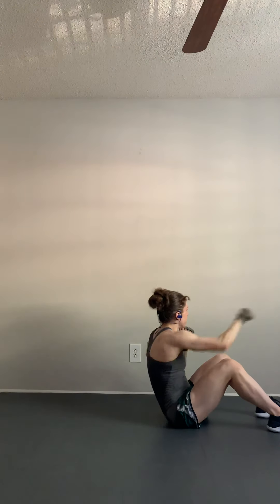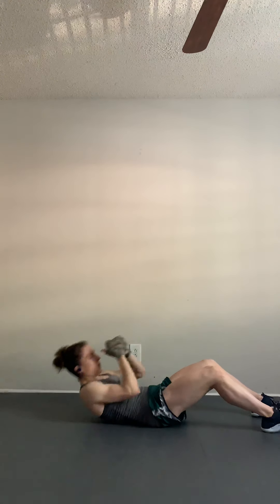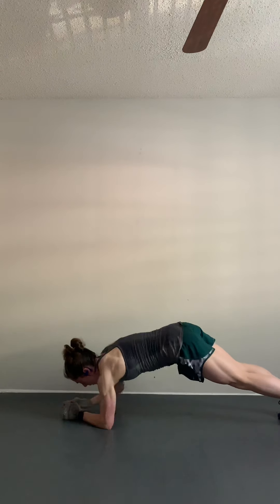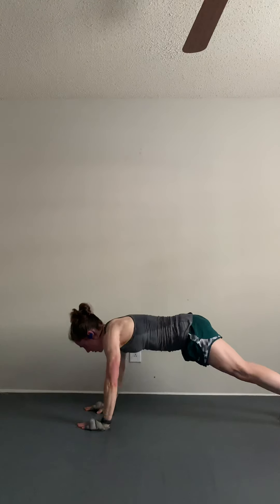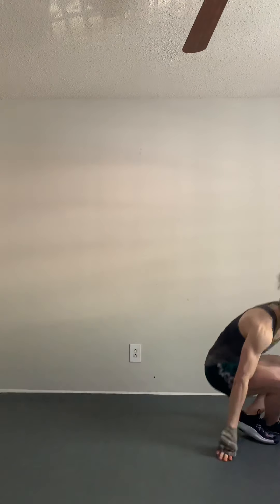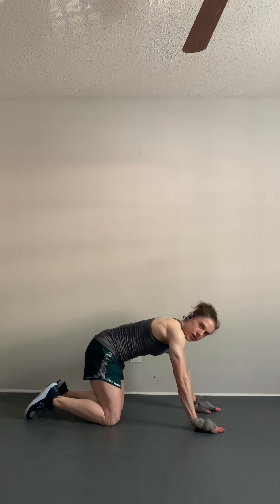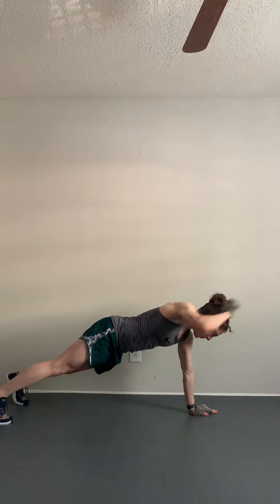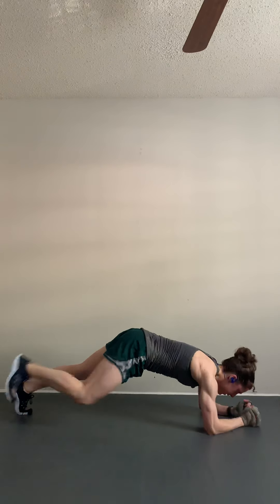Fighter Core Workout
Add Weighted gloves to 👍🏻 the intensity of the routine.

1) Crunch Punches
2) 8 Mountain Climbers/ 4 Tuck Ins
3) 4 Commandos/ 4 Hip Dips
4) Jab Cross Rear Knee
5) Switch Kick Punches
6) Plank Punches
7) 2 Spider-Man Crunches/2 Side Knee Lifts
8) Standing Bicycle Crunches
⏰ 3 Rounds of 40 seconds on, 20 seconds off each move